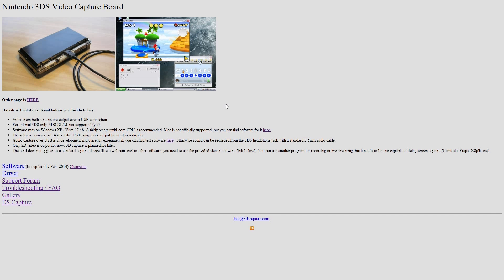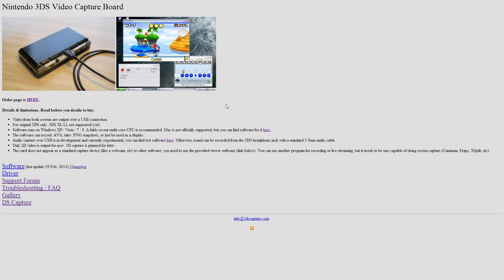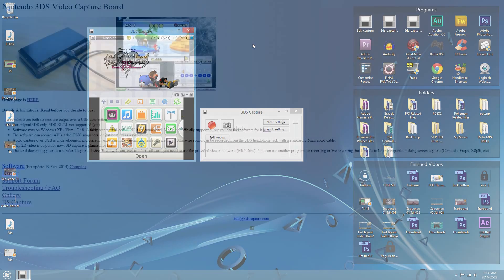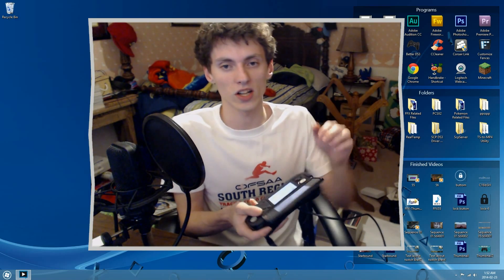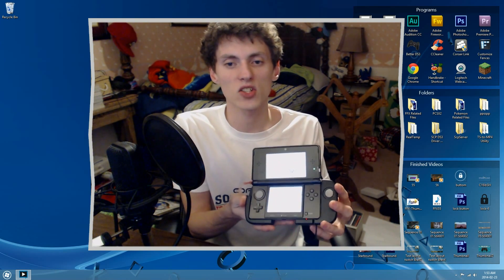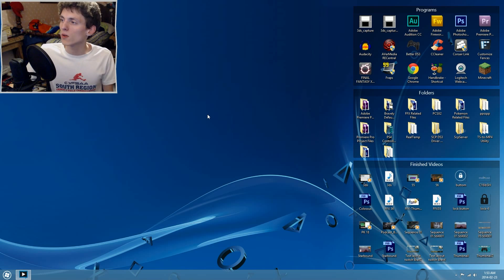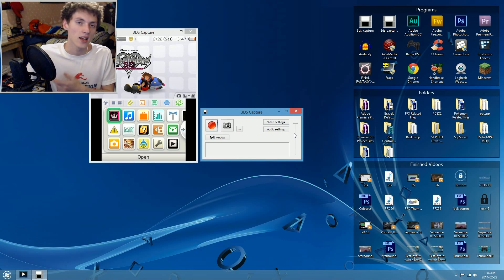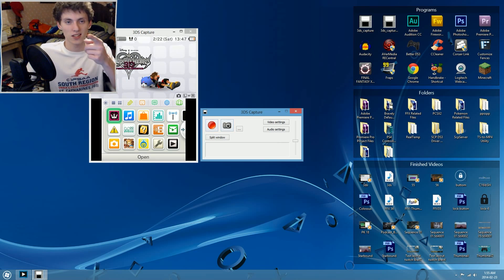3DS Capture Card Update: USB Audio Capture (Test Included)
Hey guys, Ken here! Today the ability to capture audio via USB for the 3DS capture board was released! This is an update video to show you guys how to get it working.

*This does not work with capture boards from Katsukity!*

The beta software can be found on the 3DS Capture Card